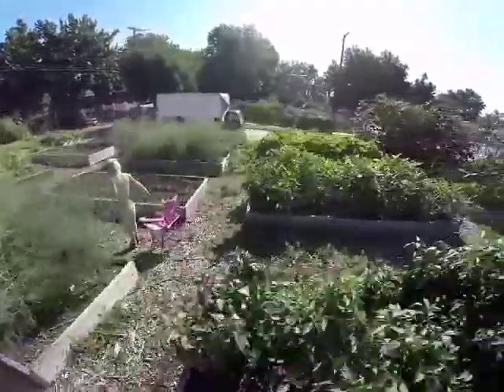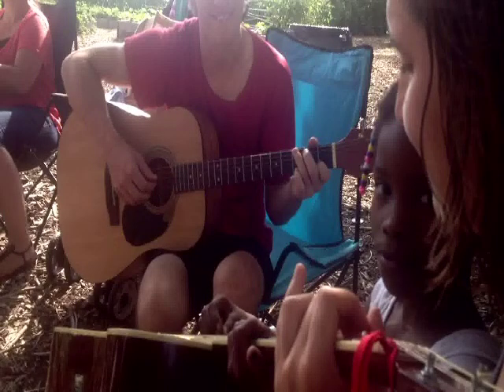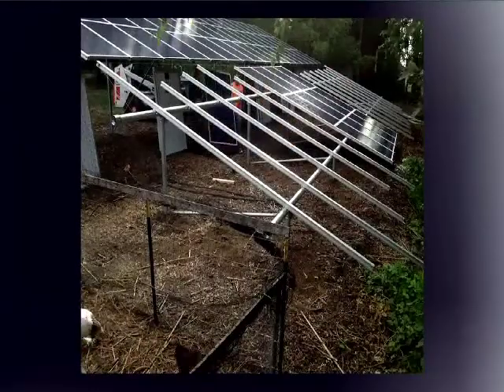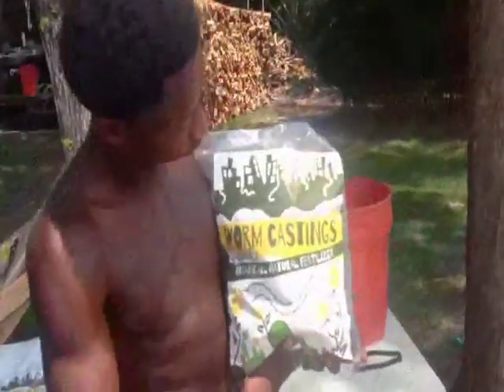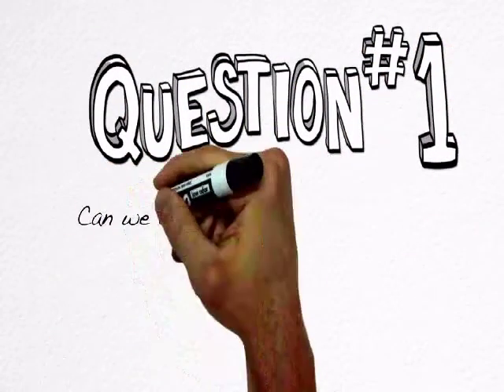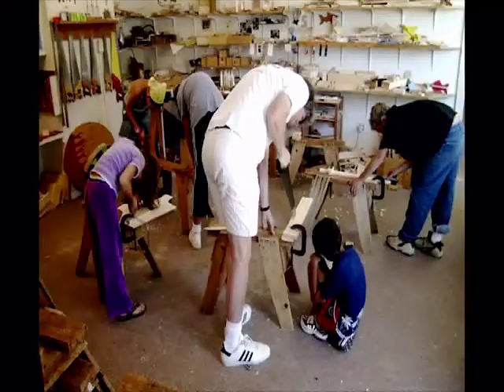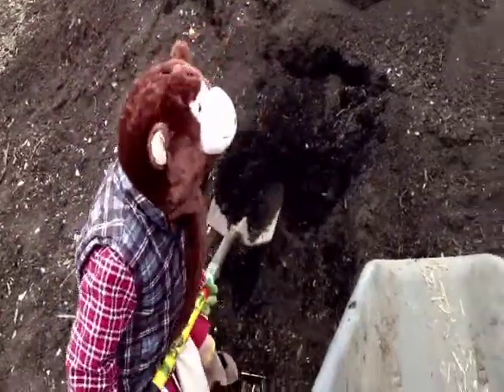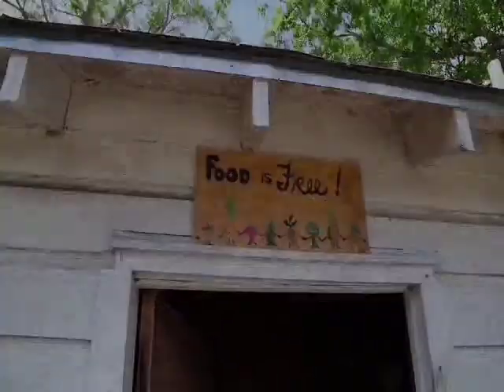RBE Resource Based Economy 2015 Community 01